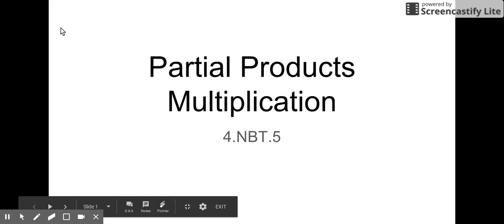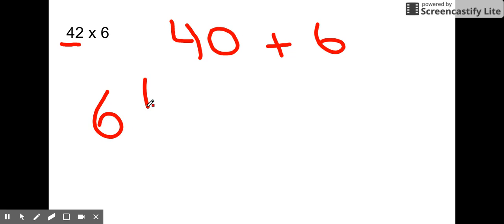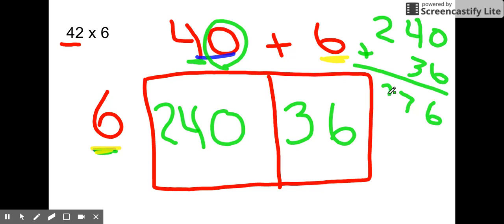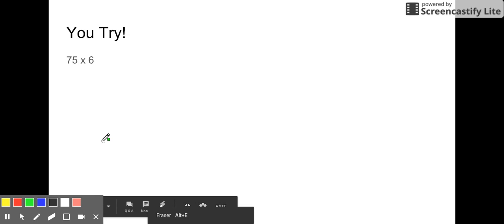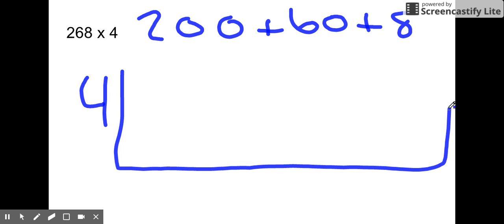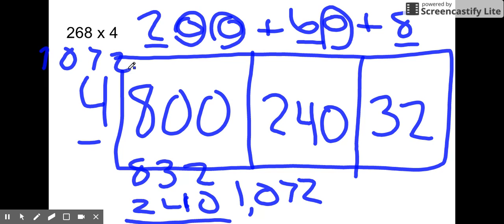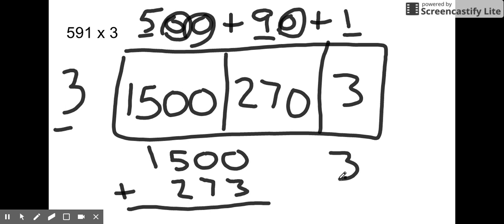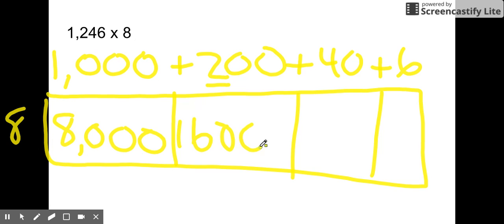U2 Lesson 6 Partial Products